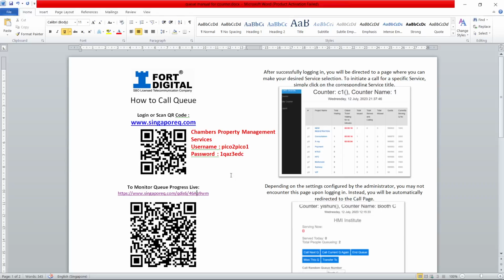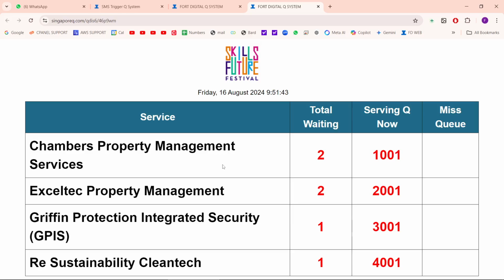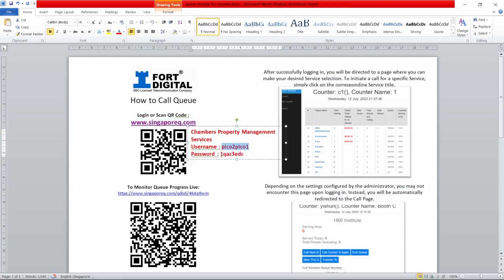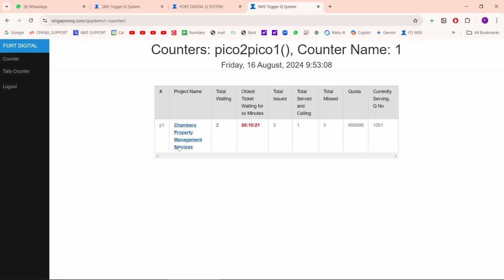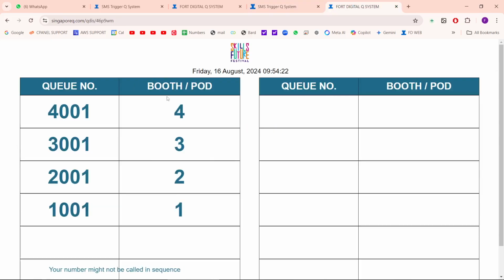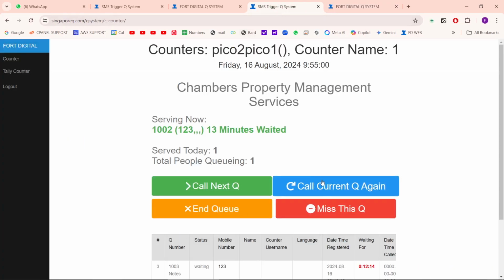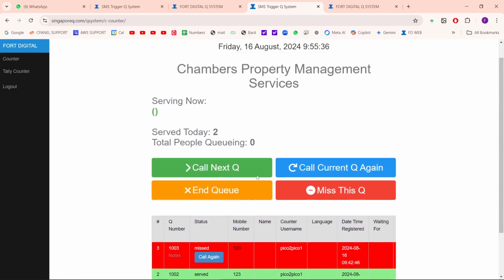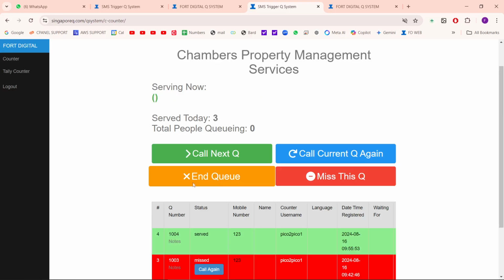Fort Digital Queue System : How to Call Queue for Counter Staff Quick Tutorial